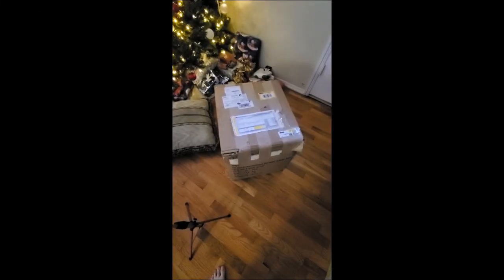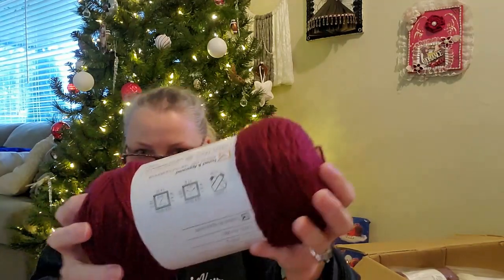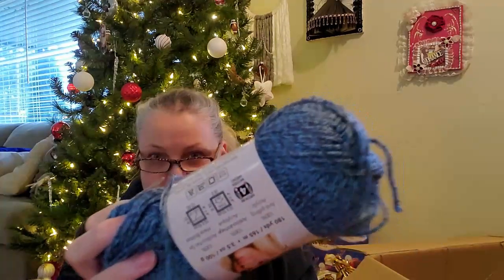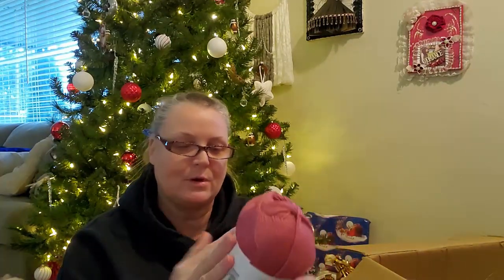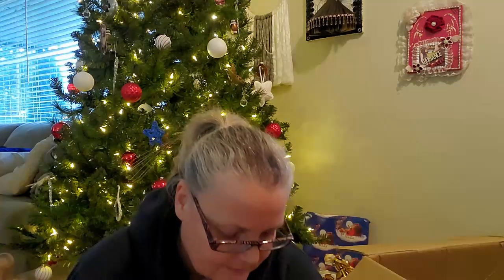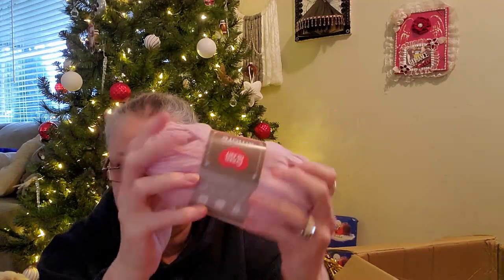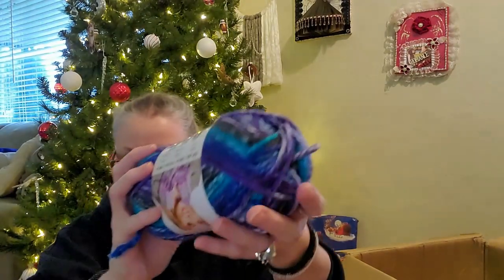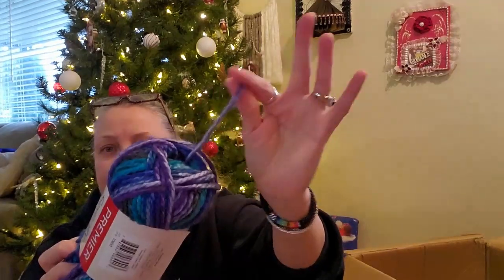My Herrschners Christmas Gift From Crochet B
Sandy Clark
                                           Nanaimo, BC
                                              V9R 6X6